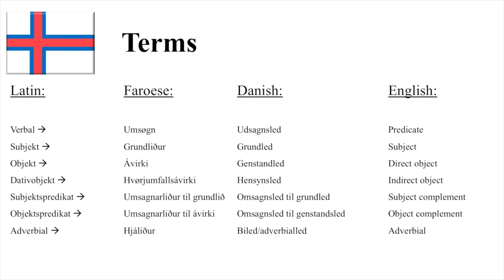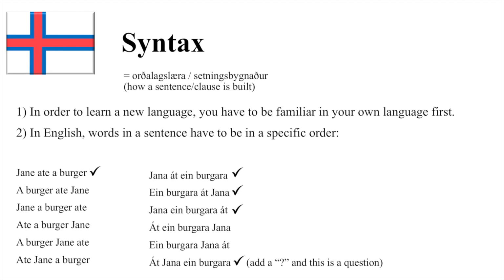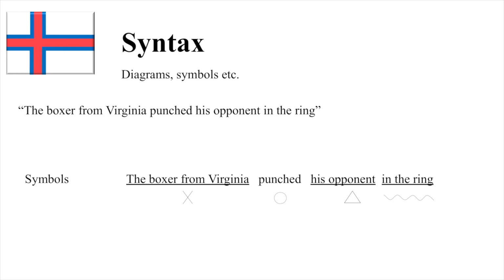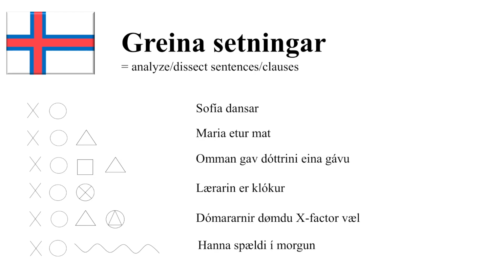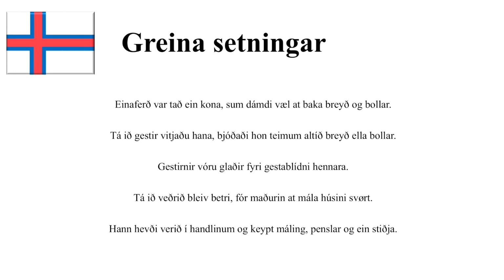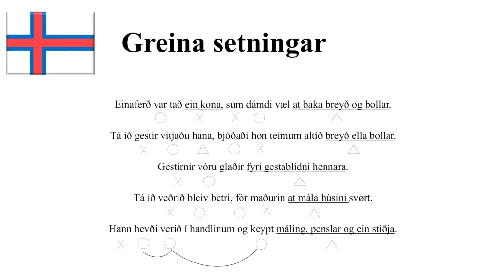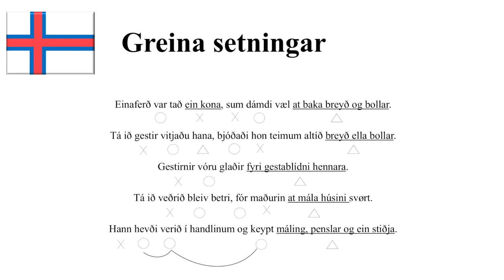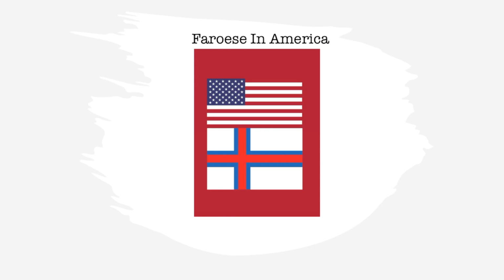Faroese Syntax: Sentence Structure - Faroese in America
This is an introduction to Faroese syntax. While English might use a form-functional tree diagram to analyze/dissect its sentences, Faroese usually will use symbols representing a subject, direct object, indirect object etc.